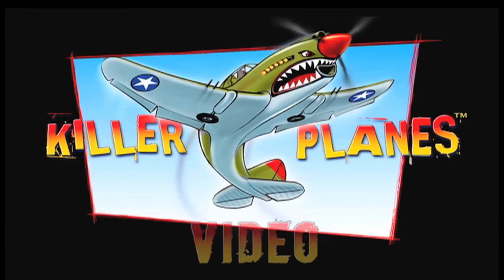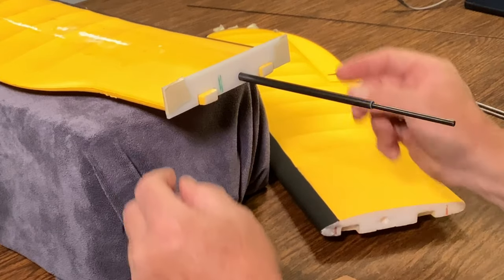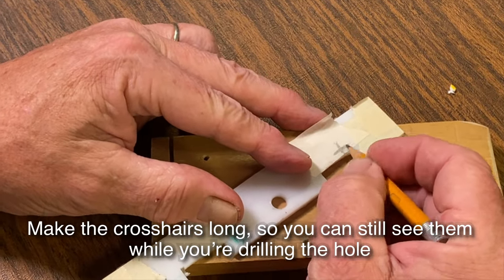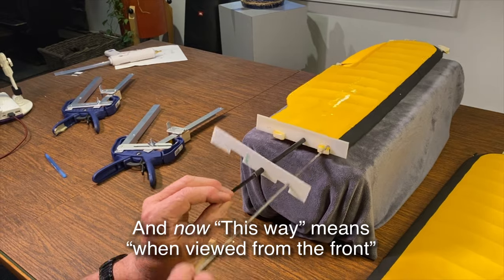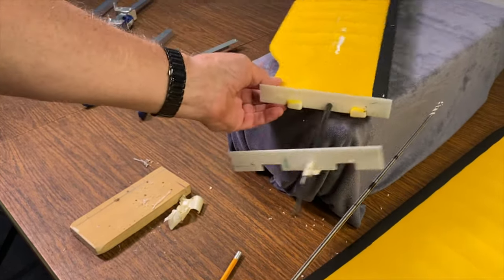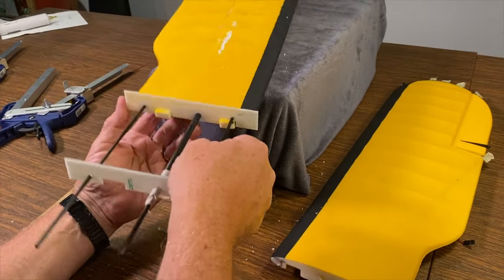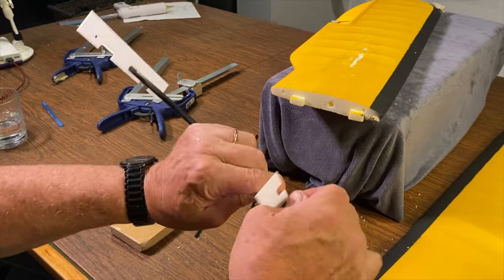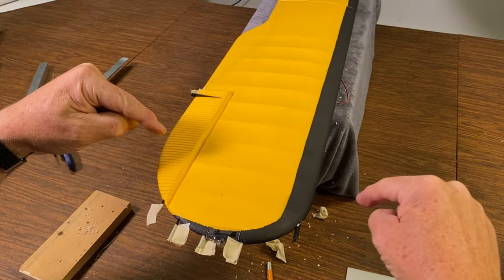Down & Dirty Tips n’ Tricks - How to Add Center Spars To Wings for Even MORE Support!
The HANDS are back showing you how to add EXTRA carbon fiber spars to your wings for more support, demonstrating on the beautiful Dynam Waco.  As usual Steve has some nifty little inventions (in this case a plastic template guide) to help you better complete the job!

Adding extra spars will help keep your wings from twisting and, of course, provide more strength in case you crash or run into a hard, unforgiving surface.  Carbon fiber reinforcement to the rescue!  Very "handy!"  har har

Come "spar" with us!